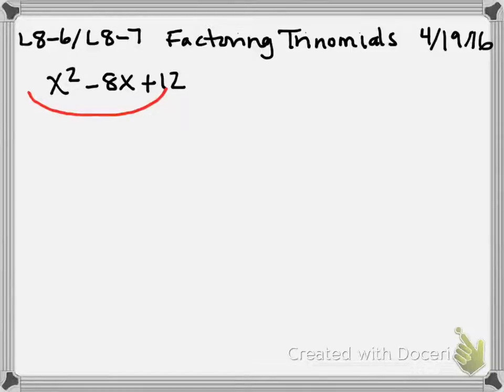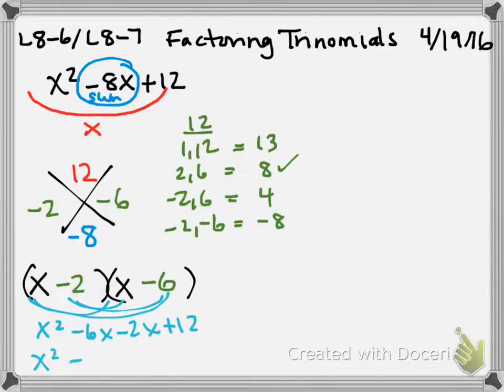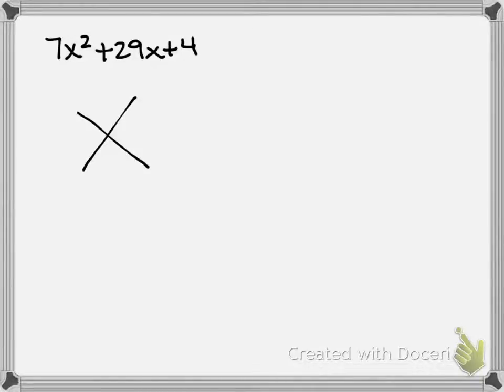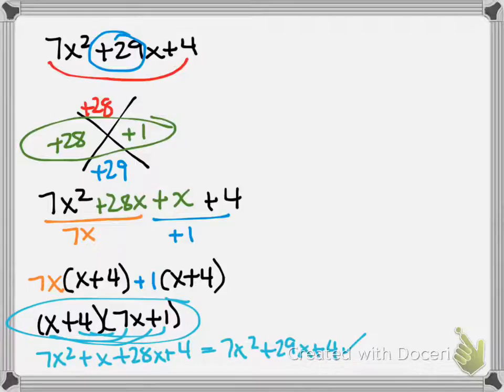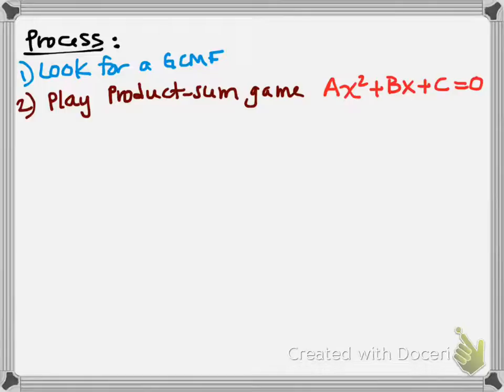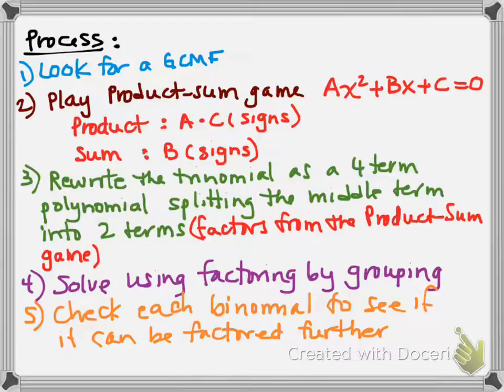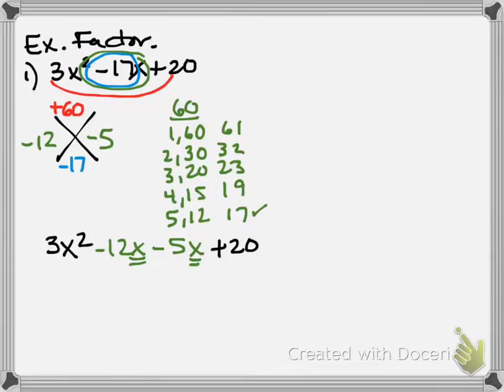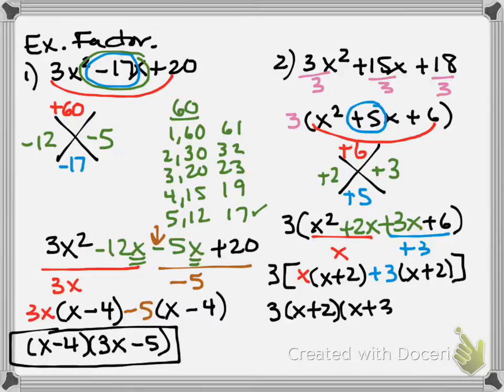Math 8A Factoring Trinomials